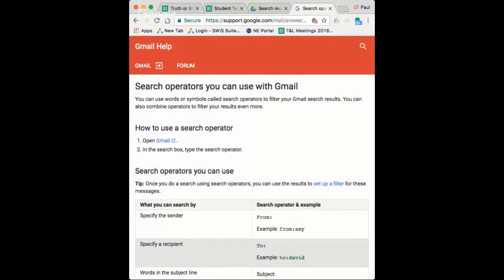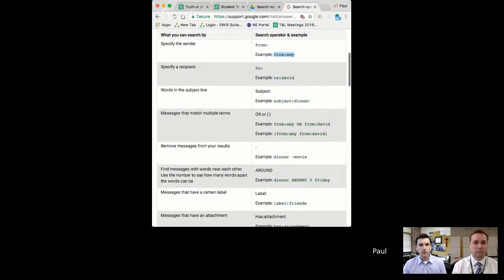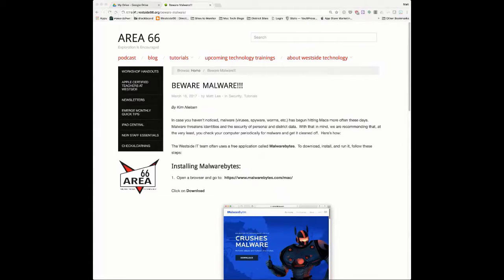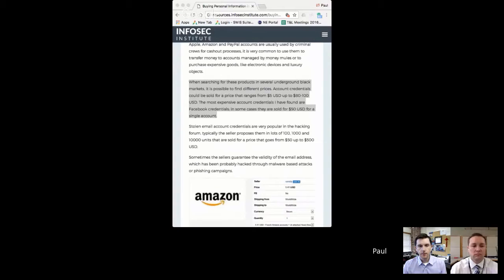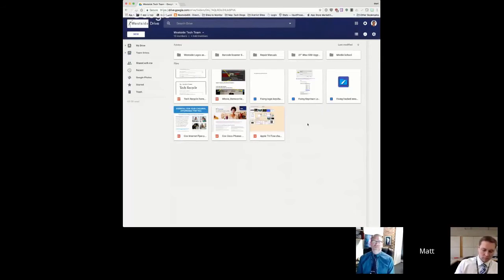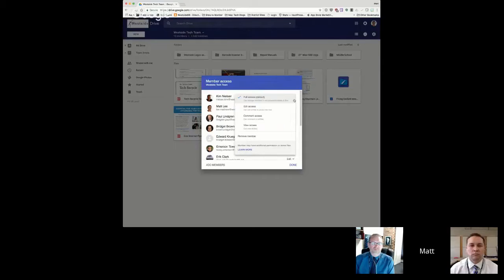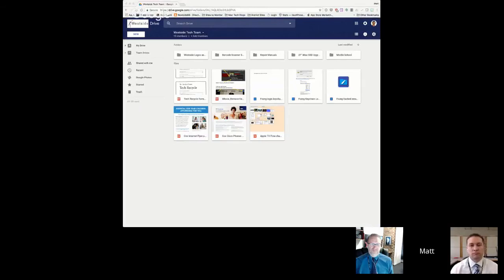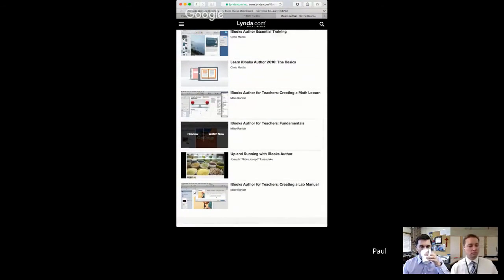Westside.Technology Update Episode 11